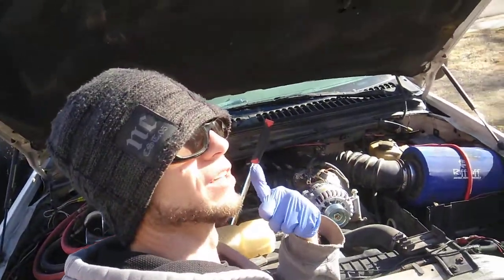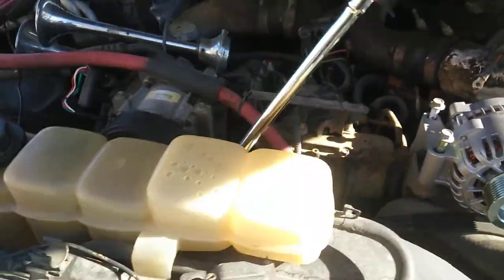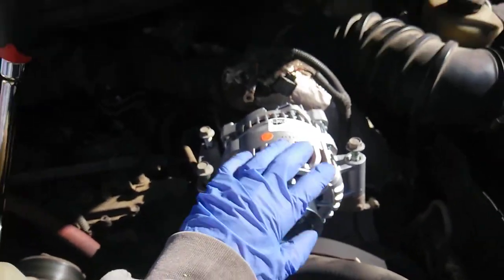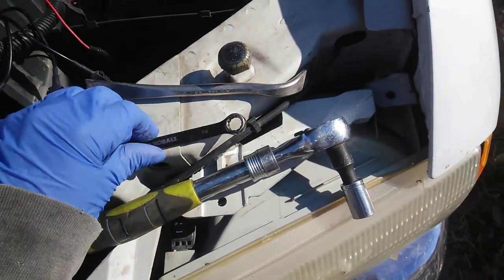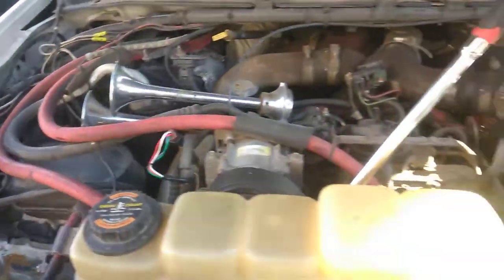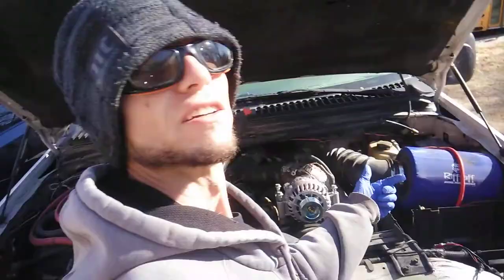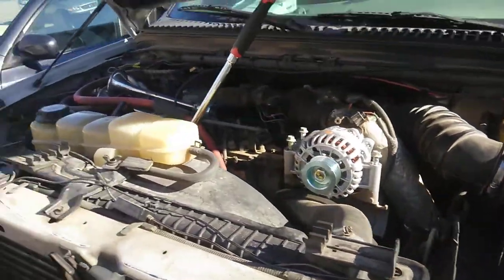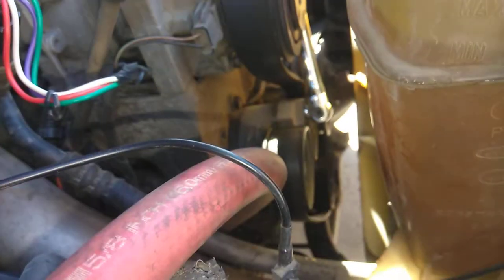7.3 TURBO DIESEL ALTERNATOR ( EASIEST FASTEST )!!! REPLACEMENT!!!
Good Morning Everyone Hope You Are Enjoying Your Day !

Sharing A
2001 Ford F250 7.3 Turbo Diesel
Alternator Replacement !!!
Very Easy Way To Do This IN Less Than 10 minutes !